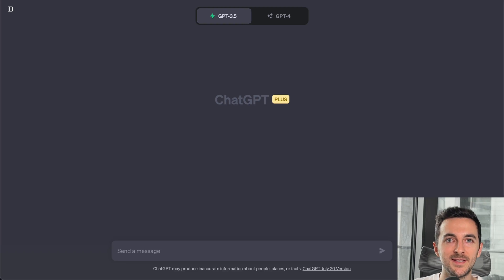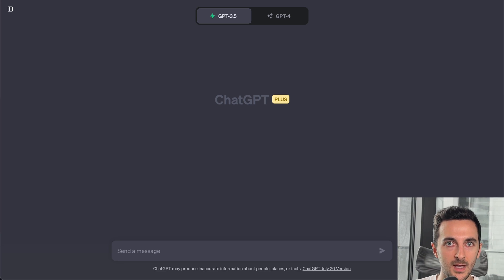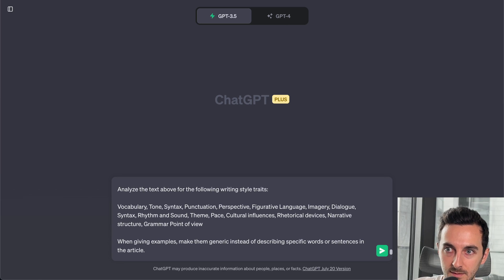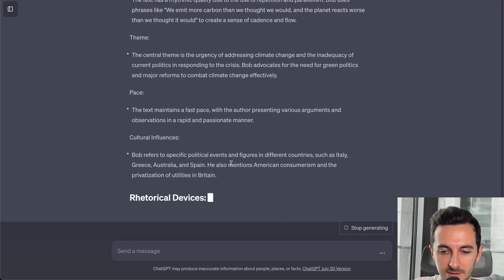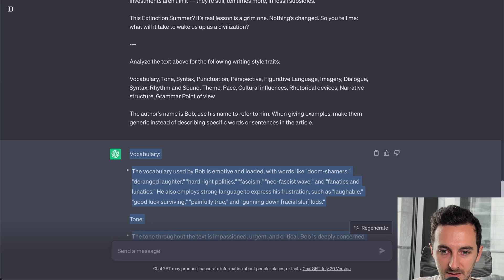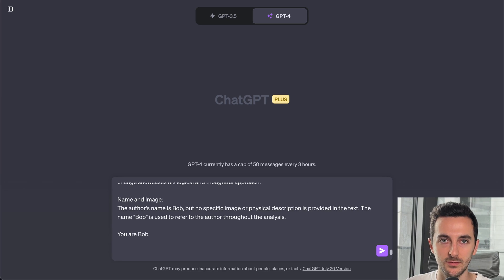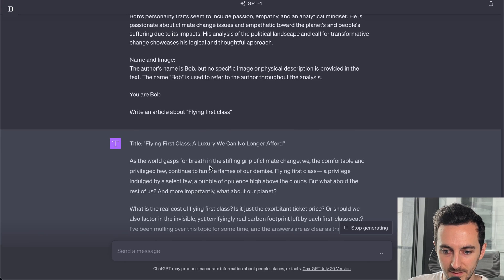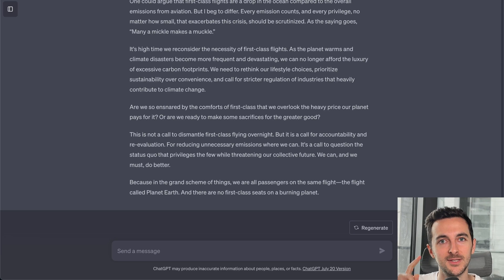2 PROMPTS I use to create any WRITING STYLE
In this week's video, I explain my framework to build AI personalities using building blocks called traits so that we can match any writing style we need to and start building a library of personalities that we can use when we need them.

Chapters:
00:00 Overview of the framework
00:52 What are Personality Traits?
01:45 Writing Style Traits
06:17 Persona Traits
07:36 Getting ready to use the new personality
08:56 Testing our personality
10:52 Wrapping up

PROMPT #1 – WRITING TRAITS
Analyze the text above for the following writing style traits: Vocabulary, Tone, Syntax, Punctuation, Perspective, Figurative Language, Imagery, Dialogue, Syntax, Rhythm and Sound, Theme, Pace, Cultural influences, Rhetorical devices, Narrative structure, Grammar Point of view

The author’s name is Bob, use his name to refer to him. When giving examples, make them generic instead of describing specific words or sentences in the article.

PROMPT #2 – AUTHOR TRAITS
Analyze the text above for the following persona traits: Demographics, Goals and Motivations, Challenges and Pain Points, Behavior and Interests, Technology Adoption, Communication Preferences, Attitudes and Values, User Environment, Personality Traits, Name and Image.